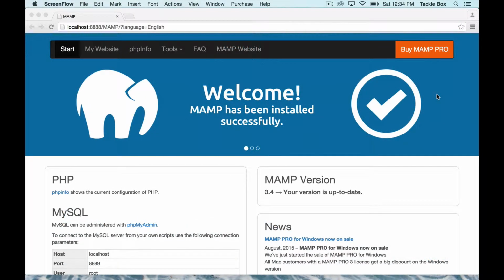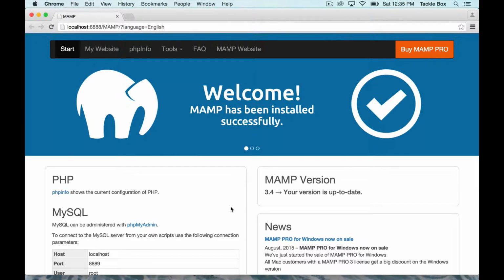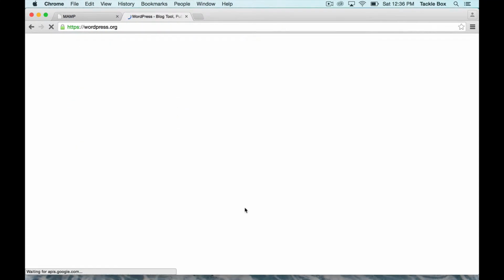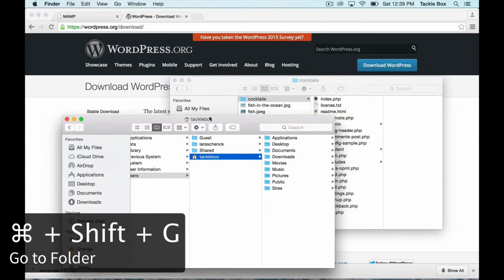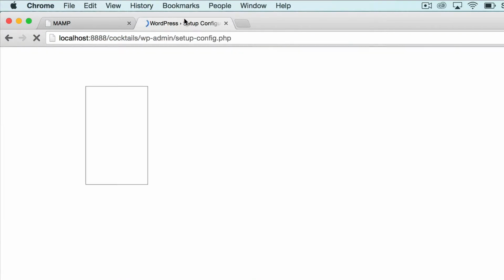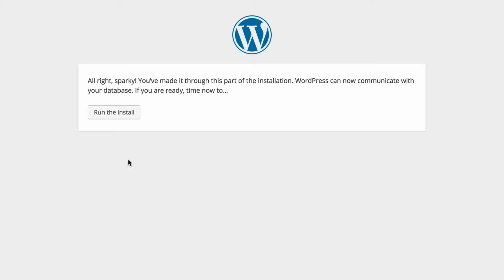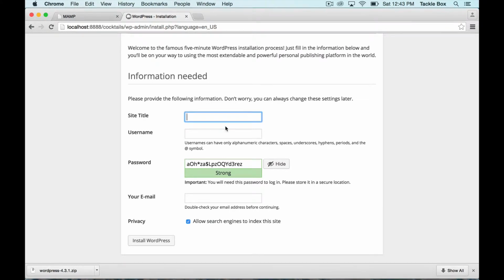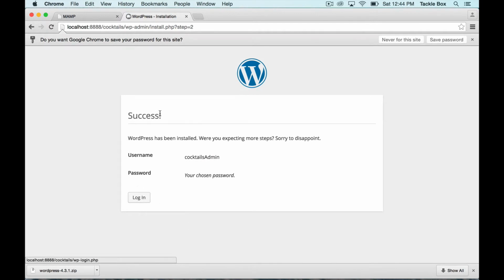Install WordPress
Create a database and install WordPress with MAMP.